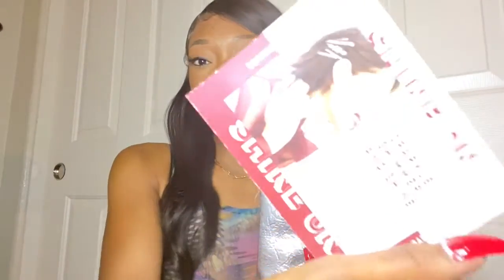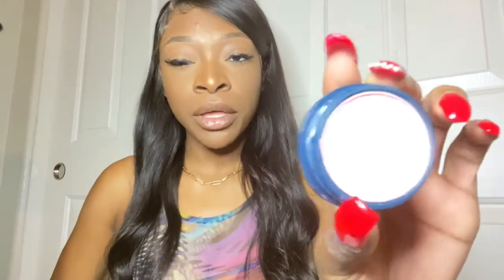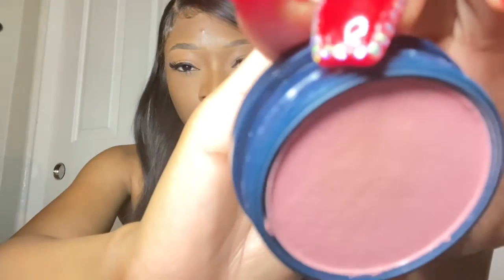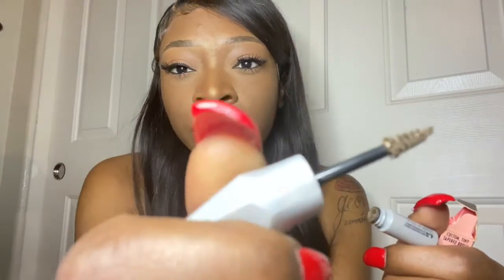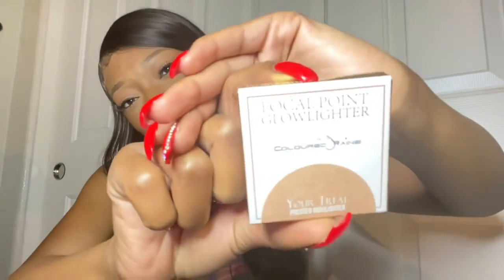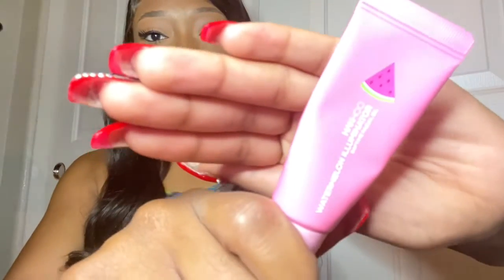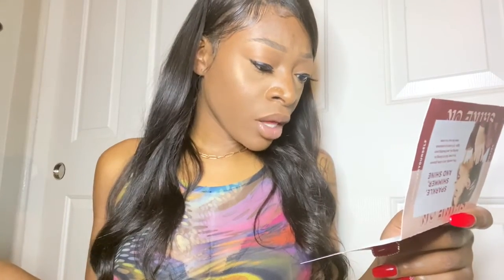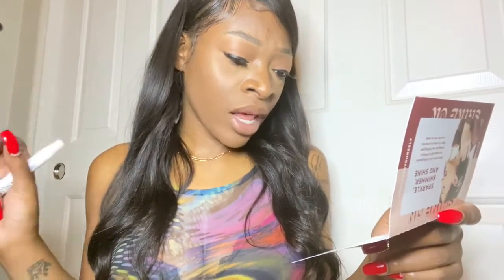IPSY | GLAM BAG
I am back with another video for the December Ipsy Glam Bag. I hope everyone is having a wonderful new year, I do apologize for my lack of consistency, the holidays were very busy for me. If you didn't know Ipsy is a monthly subsrcribtion that sends you five items a month, as well being able to add on additonal full size items! I feel like you can't beat that, Ipsy allows me to be able to experiment with the new makeup products and trends all for a low cost, can you say boujie on a budget!! I hope that you enjoyed the video and if so please be sure to like, comment, share, subsribe, and hit the bell notification so you can be notified when I upload a new video.

                                                                                          X.O.X.O. - DIOR

Glam Bag:

1. ITTSE | The fullton Magnetic Eyeshadow Quad

2. EVOLUE SKINCARE | Super Oil

3. TARTE | Double Duty Beauty Shape Tape Stay Spray (full size}

4.COMPLEX CULTURE | Press & Set  Bronzer Brush

5. FEEL | Brilliant Bamboo Charcoal Facial Sheet Mask Set

Majesty_Dior_

Dior_Mua